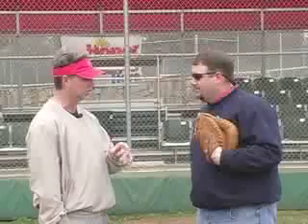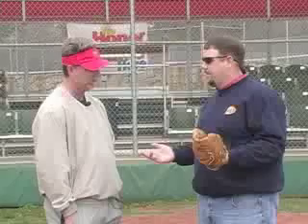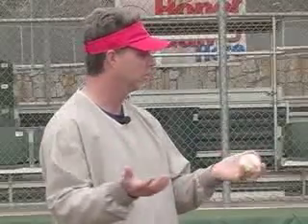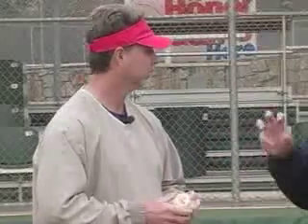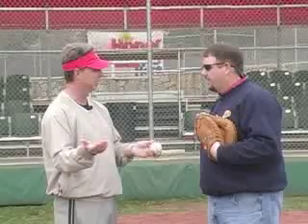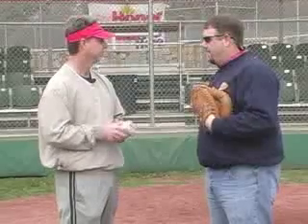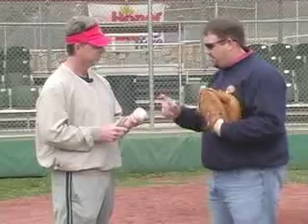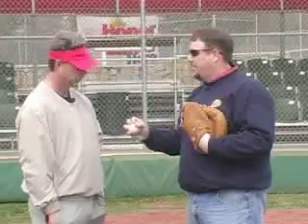How to Throw a Change-Up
Former Major League Baseball pitcher, Zane Smith talks about pitching and the importance of the change-up for youth sports.